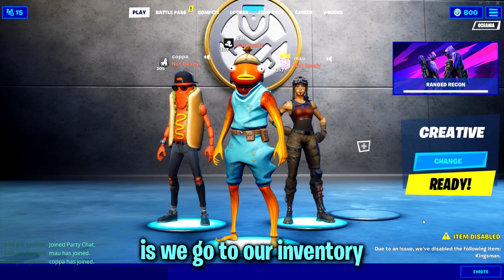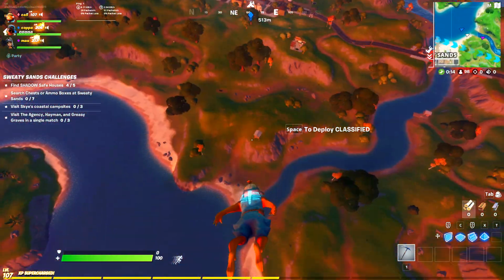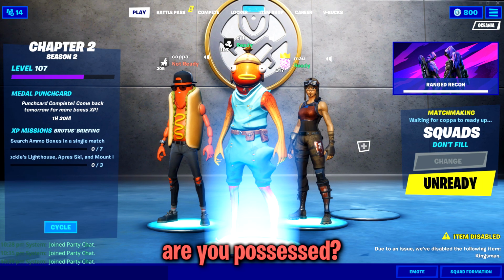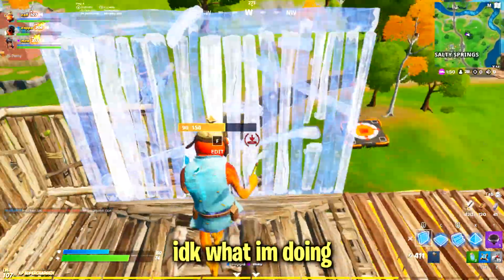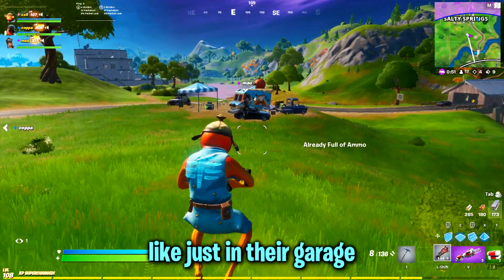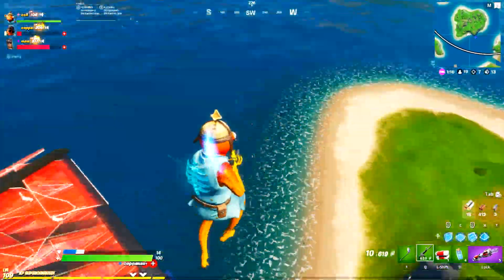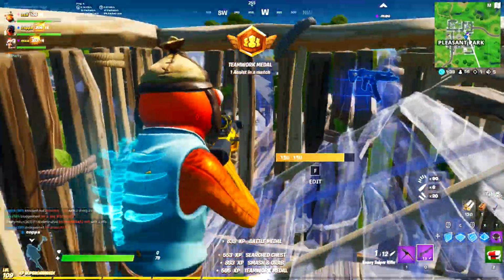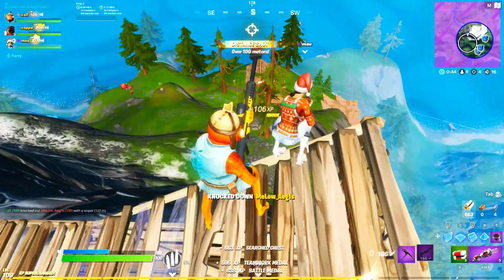The *EXTREME* RANDOM PICKAXE CHALLENGE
yooo whats going on guys welcome back to a brand new video. In todays video me and my friends decided we wanted to do the EXTREME Random Pickaxe Challenge in Fortnite Battle Royale! This video turned out alot better than expected so make sure you watch until the end! if you guys do enjoy the video, remember to drop a like, subscribe if youre new and comment what videos you wanna see next!

USE CODE “CALI” IN THE ITEM SHOP❤️

🡆Use code 'Cali' in the Fortnite Item Shop!